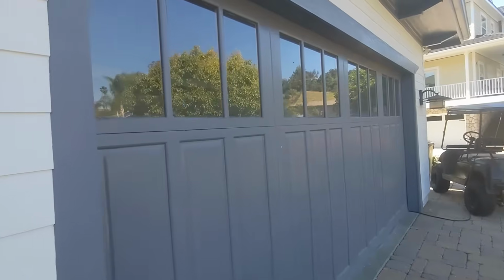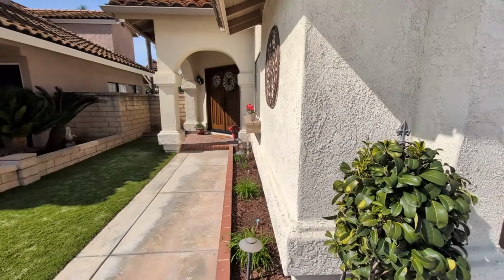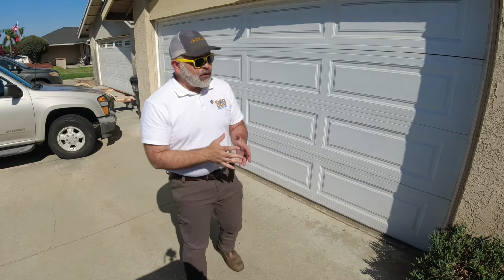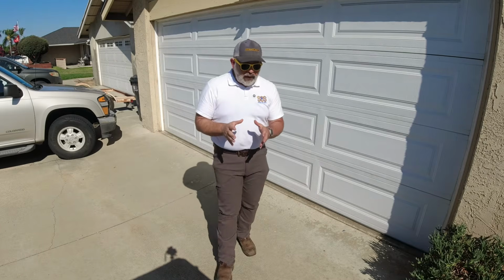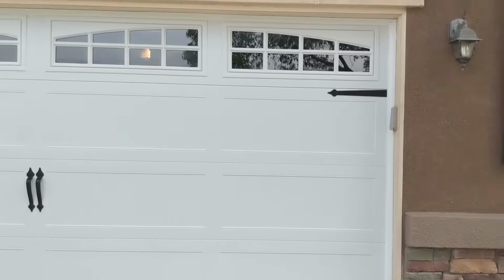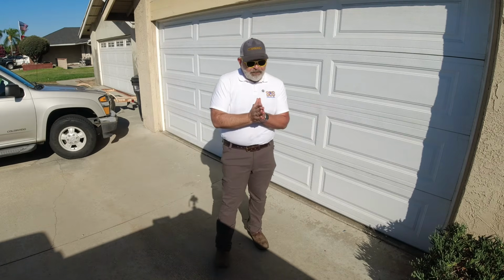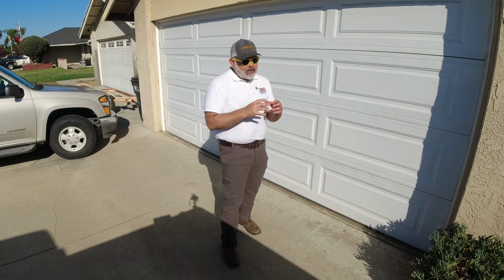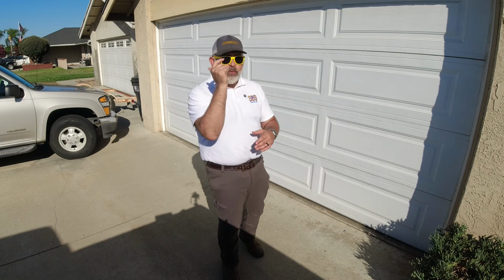Choosing the WRONG Garage Door Color Could Cost You THOUSANDS!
You've spent a fortune on a beautiful new garage door, and it looks amazing... for now. But there's a hidden enemy silently attacking your home's curb appeal: the sun. In just a few years, that vibrant color could become dull and faded, forcing you to spend more money on repainting or even a full replacement. In this video, we'll reveal the simple, overlooked factor that determines how long your garage door color will last and show you how to make a smart decision that protects your investment for decades.

We'll share a pro's secret that can save you thousands of dollars by helping you choose the right color based on your home's position to the sun.

In this video, you'll learn:

1. Why the sun's position relative to your garage door is the most important factor when choosing a color.
2. The financial trade-offs of choosing a dark vs. a light-colored garage door.
3. Why north-facing garage doors are the best candidates for darker, more dramatic colors.
4. What happens when you choose a dark color for an east, south, or west-facing door.
5. The importance of choosing a color that harmonizes with your home's entire facade.
6. How a garage door can be considered the "smile to the home".
7. The best practices for choosing a garage door color, including how to properly utilize samples and swatches.

SOS Garage Door Service: Your Partner in Garage Door Design & Longevity

Choosing a garage door color can be a big decision, and we're here to help you make the right one. At SOS Garage Door Service, we empower our customers with all the options so they can make a better buying decision. We'll help you find a door that not only enhances your home but also stands the test of time.

For Home Service Professionals:
The video mentions how using a tool like Jobber has helped improve the process of sending quotes with visual representations.

➡️ Learn About Jobber:🎯🎯Sign up for a FREE 14 Day Trial with JOBBER

Timestamps:
[00:00] - The Hidden Danger of Sun Fade
[00:19] - The "Secret" to a Lasting Color
[00:26] - A Beautiful New Garage Door & How its Color Pops
[01:33] - Why an East-Facing Door is a Risk
[02:27] - The North-Facing Advantage
[02:41] - The Importance of an In-Home Inspection
[04:36] - The Garage Door as the "Smile to the Home"
[04:57] - The Dark Color Trade-Off
[05:58] - How Jobber Changed Our Quoting Process
[07:27] - The Final Takeaway: Your Preference is Key
[09:02] - How to Get a New Opener
[09:22] - Final Thoughts & Outro

Did you find this video helpful? Share your own stories in the comments below! We'd love to hear from you and the dealer community about your experiences.

Genie B6172H Wall Mount Smart Garage Door Opener

CHAMBERLAIN RJO101MC Wall Mounted Garage Door Opener

Sources